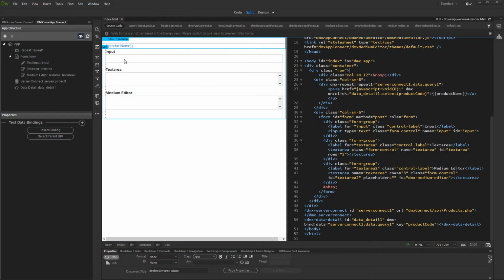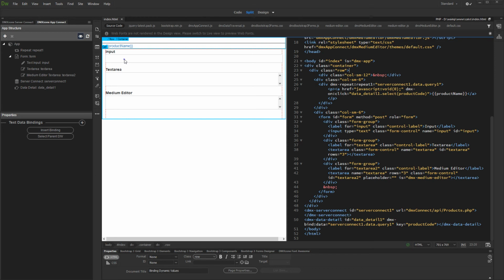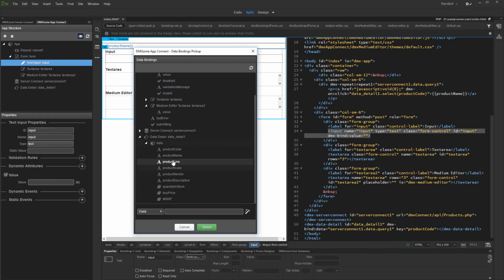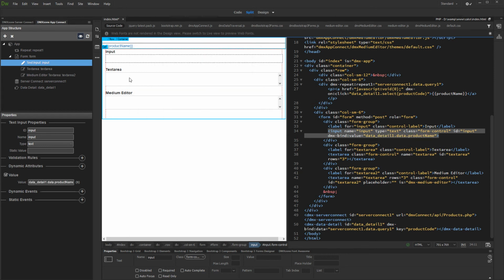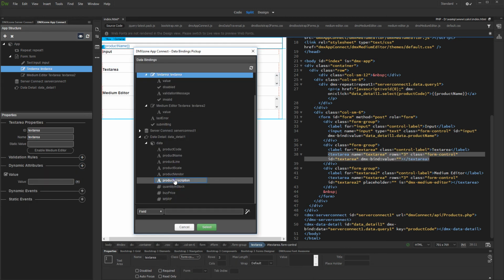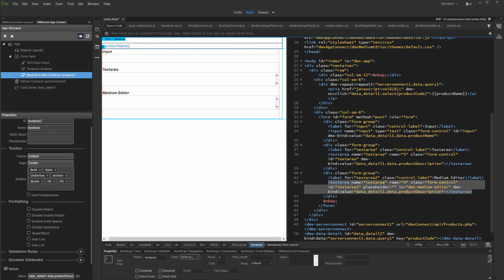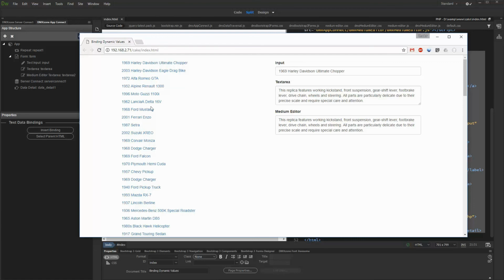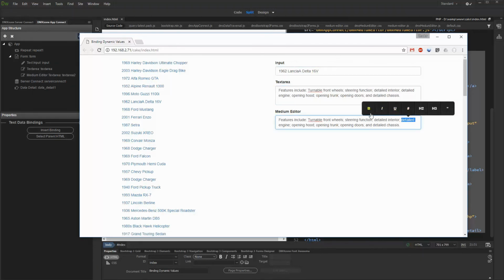Binding Dynamic Values to Form Inputs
With this movie we will show you how to bind dynamic values to your form inputs, using DMXzone App Connect.